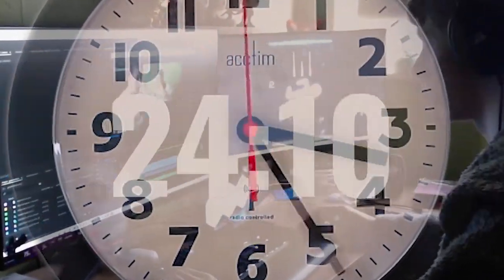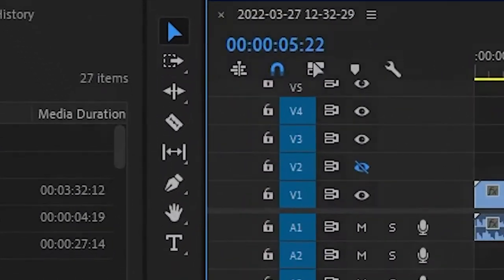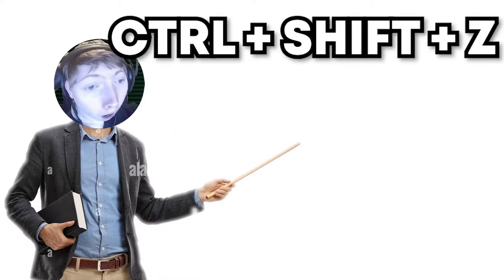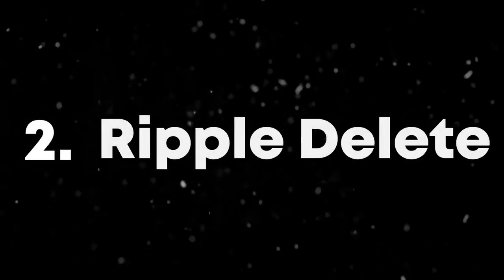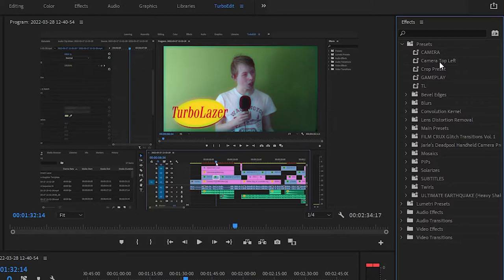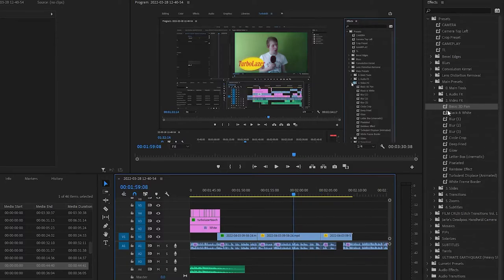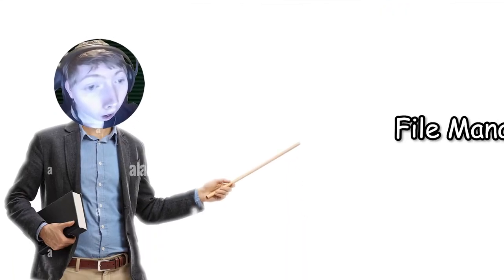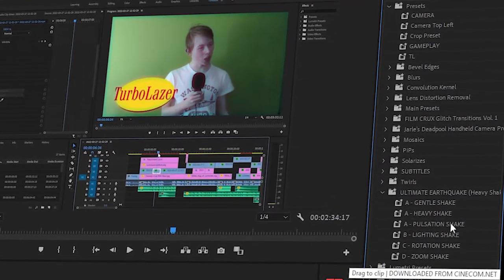How To EDIT FASTER In Premiere Pro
Here's my 4 tips on how to edit faster in Premiere Pro. Hope you enjoy...

LINKS